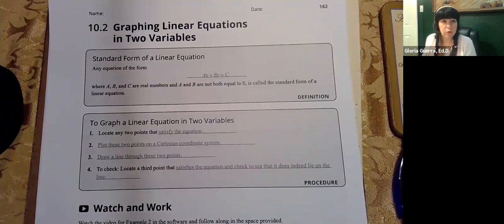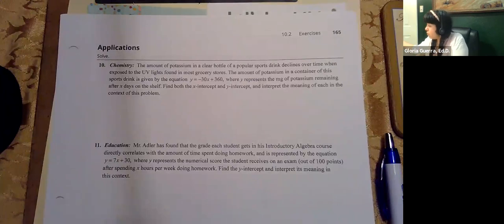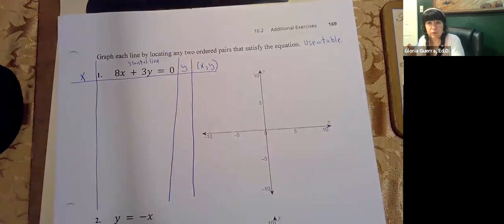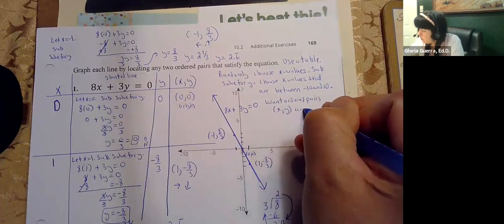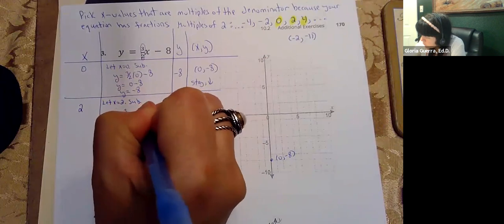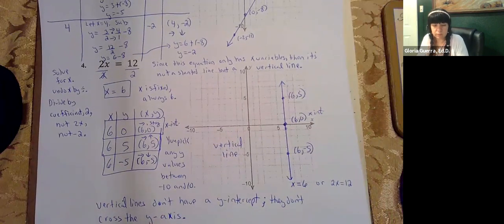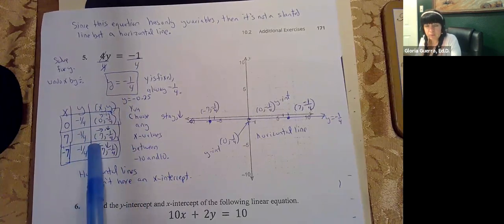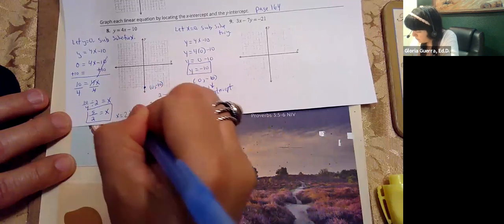Section 10 2 Graphing Linear Equations in Two Variables